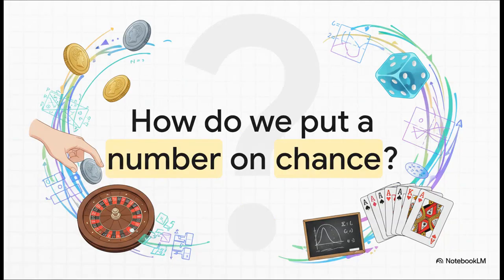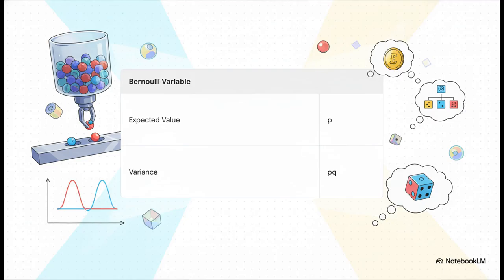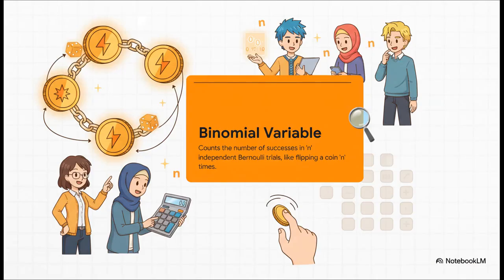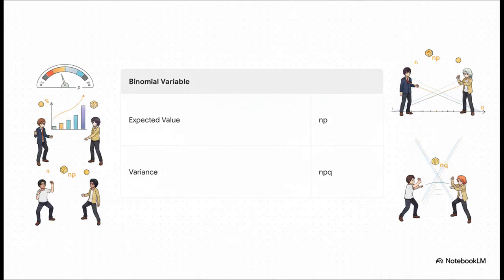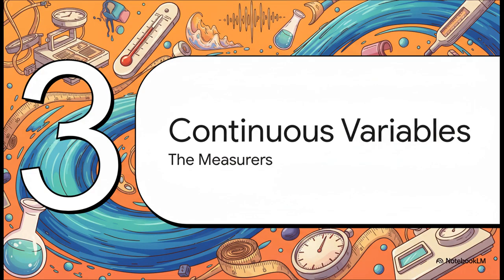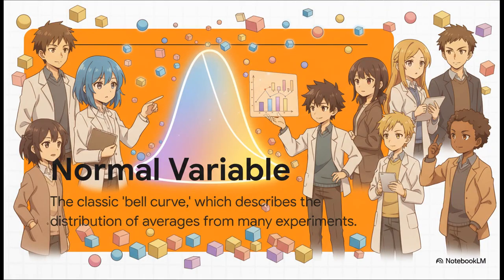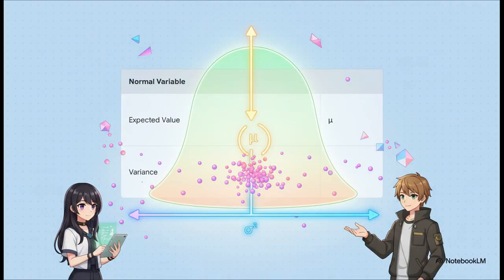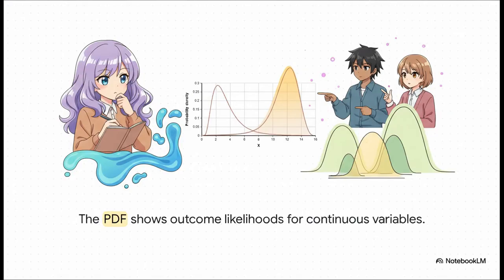Quant Bible - MIT 2.3 Random Variables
Taming Chance  Random Variables